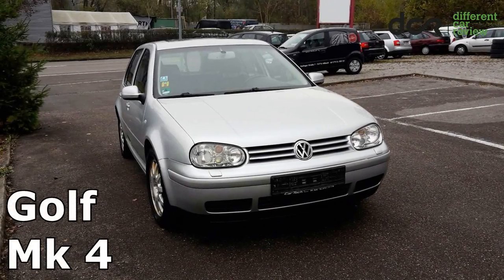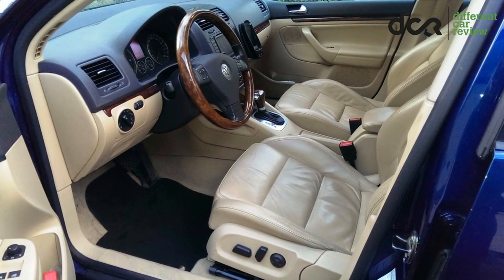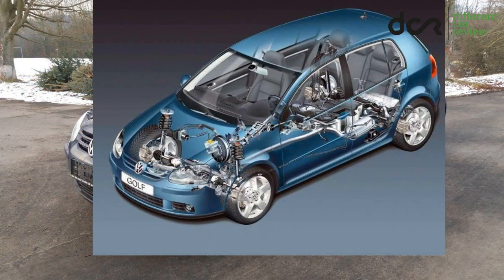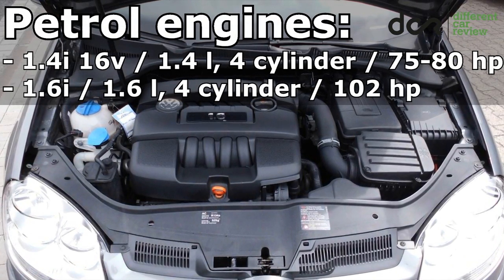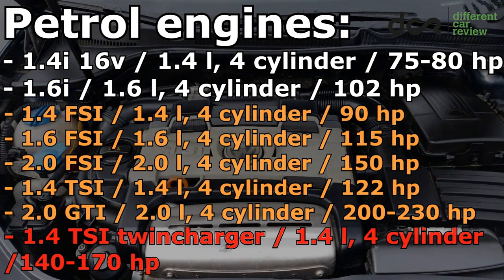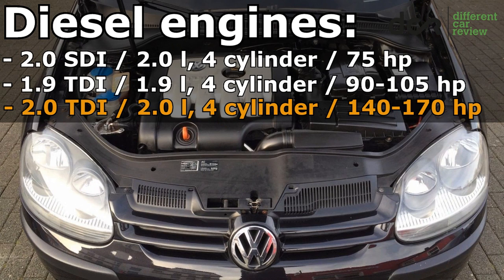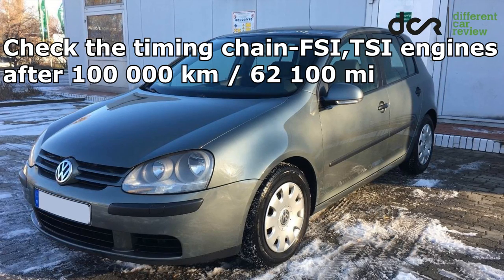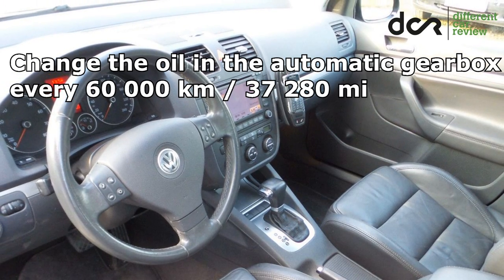Buying a used VW Golf Mk 5 - 2003-2008, Common Issues, Buying advice / guide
Buying a used Volkswagen Golf Mk 5  - produced from 2003 to 2008

What is the best engine, which gearbox should you choose, what are the common problems with these cars? How powerful are the best engines? Watch the video and you will get answers to all these questions!

What to look for when buying a used VW Golf Mk5 advice / guide

used Volkswagen Golf / Rabbit review

VW Golf 1.4 16v, 1.6, 1.4 FSI, 1.6 FSI, 2.0 FSI, 1.4 TSI, 1.9 TDI, 2.0 SDI, 2.0 TDI